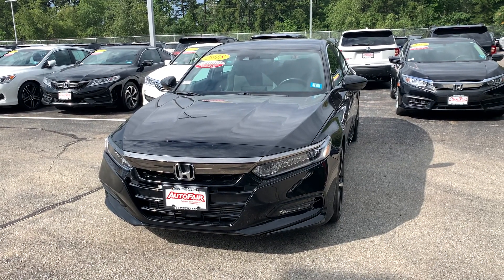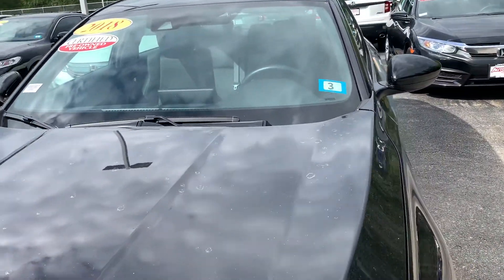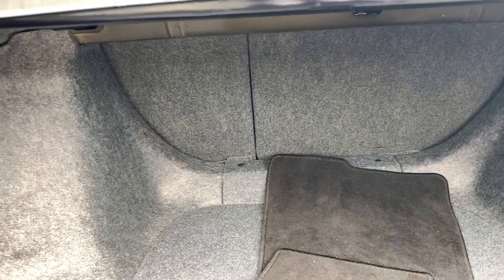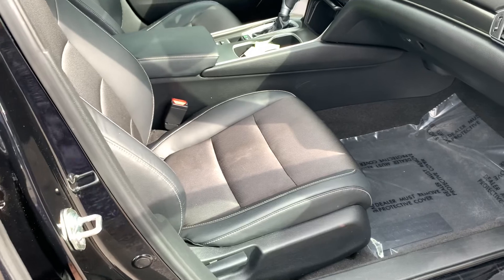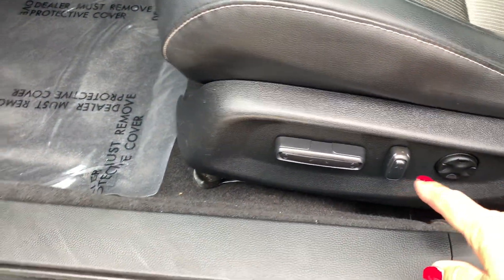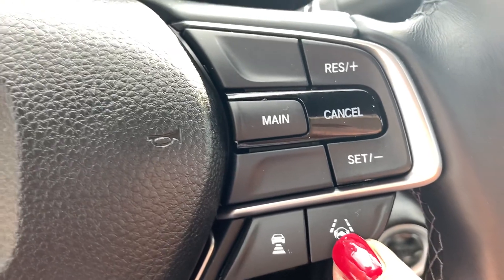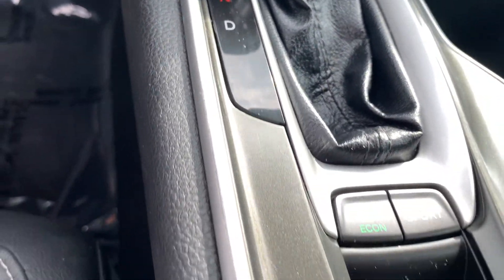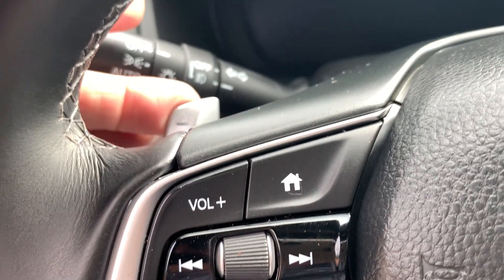Naghman, your 2018 Honda Accord Sport